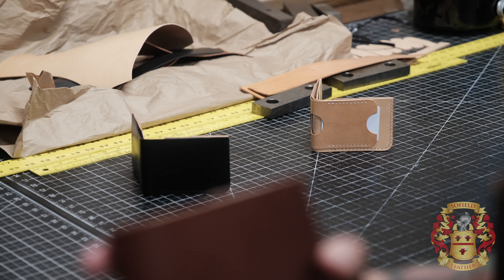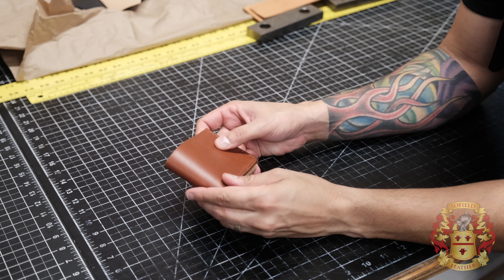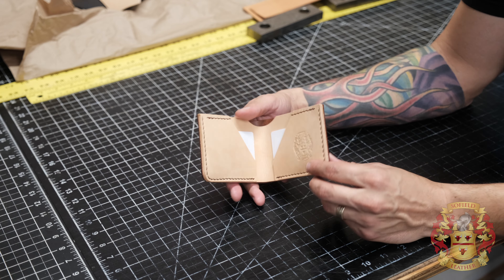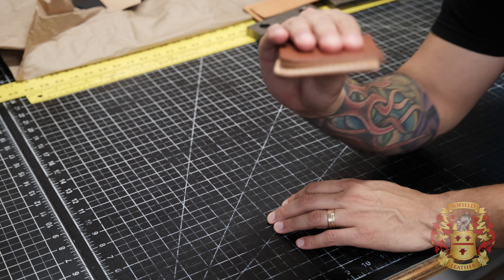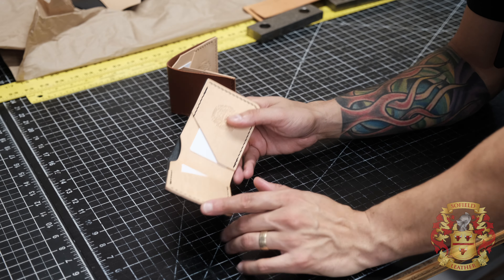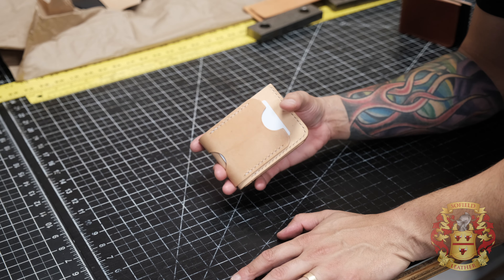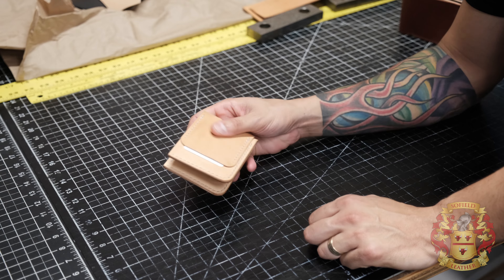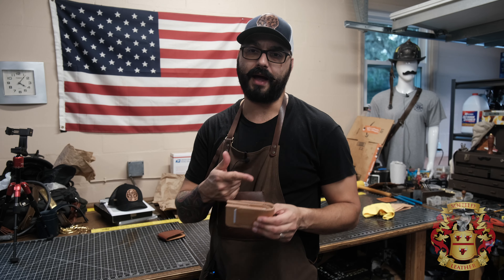New Wallet Prototype | The Dad Wallet 🤷🏻‍♂️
⏱ Time Stamps:

00:00 - Intro
00:39 - Some Thoughts
02:53 - The Prototype
05:30 - Outro